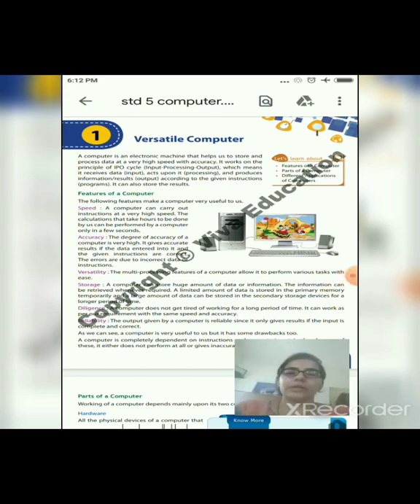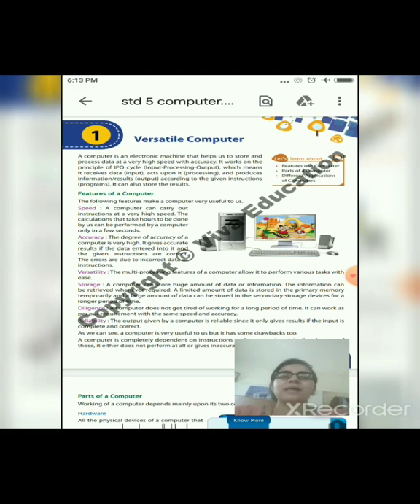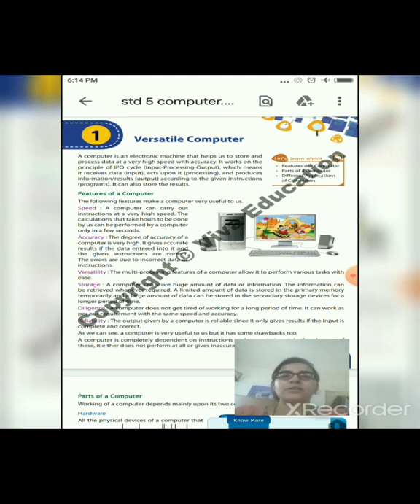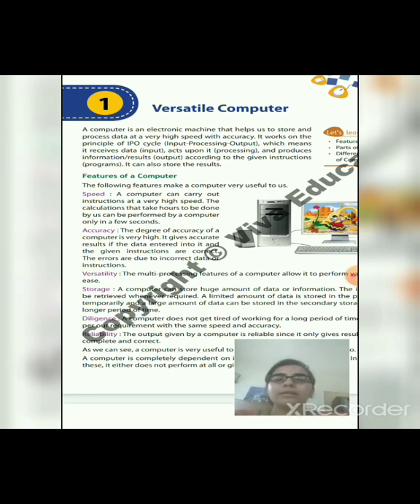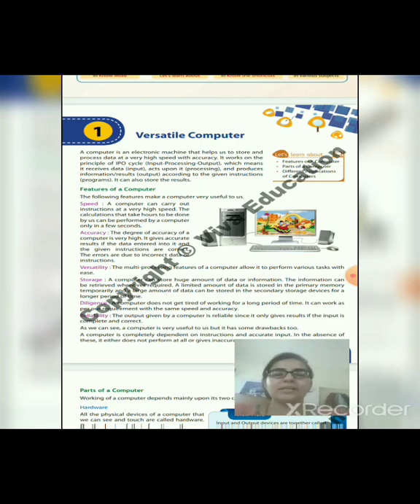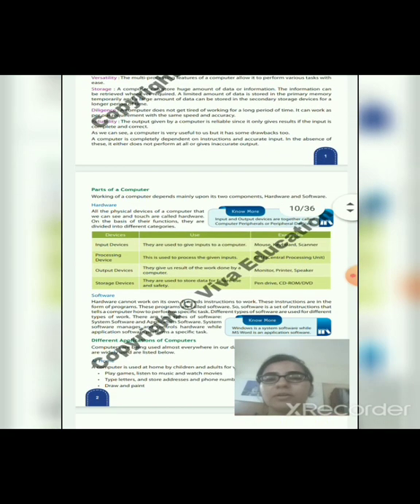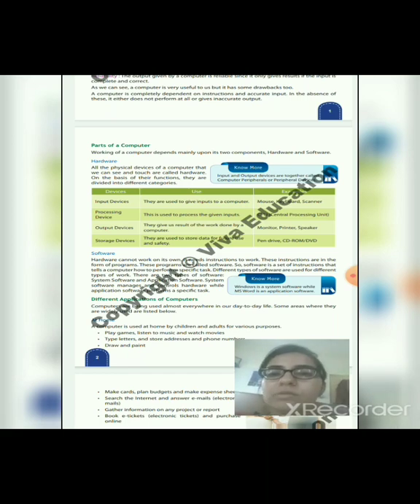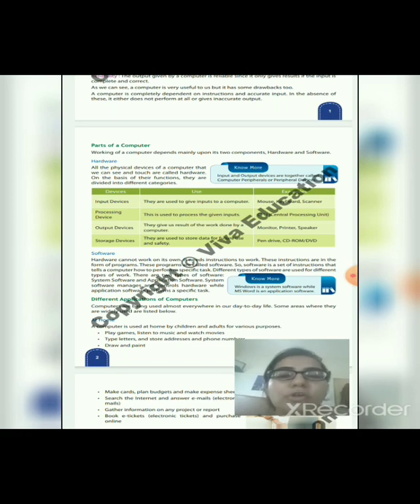Standard:-5 Subject:-Computer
Std:-5 Sub:-Computer